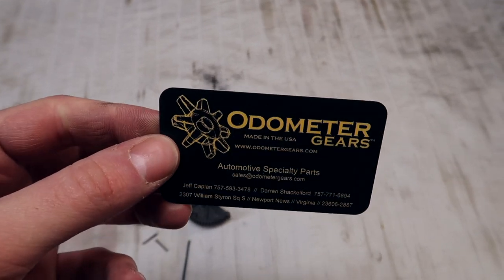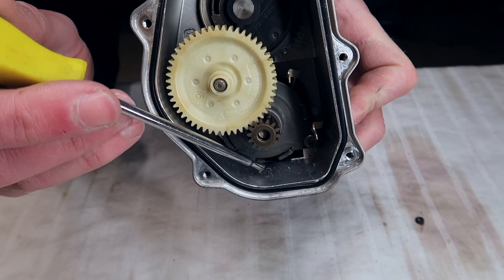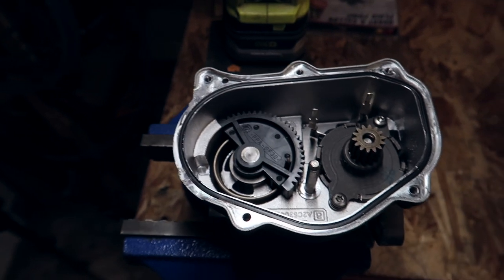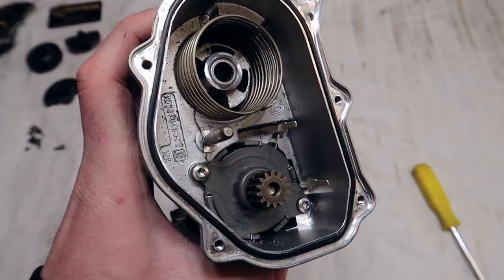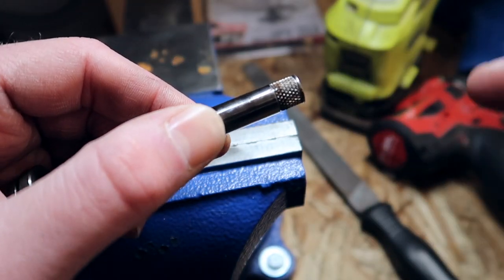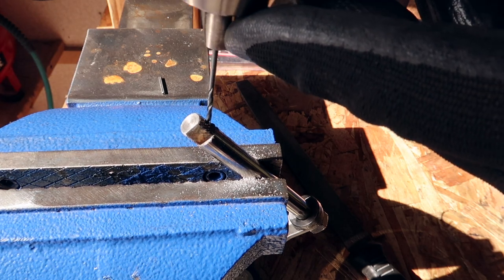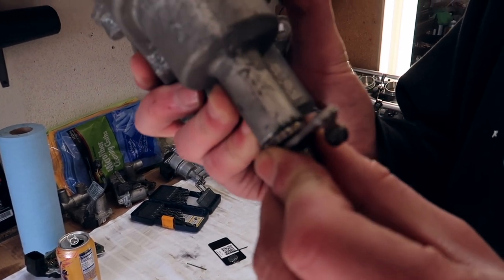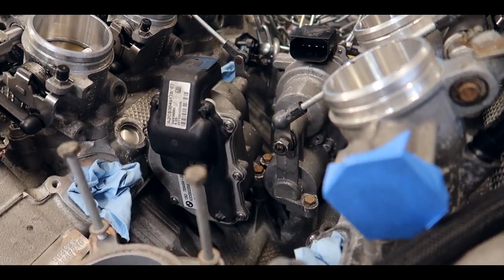How To Rebuild BMW M3/M5/M6 S65/S85 Throttle Actuators